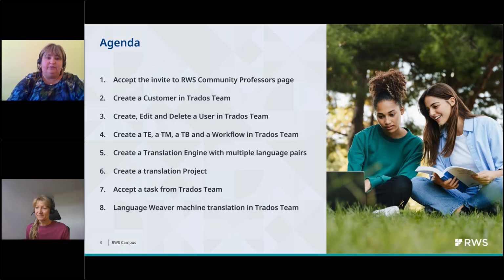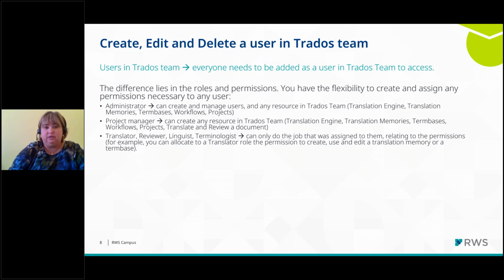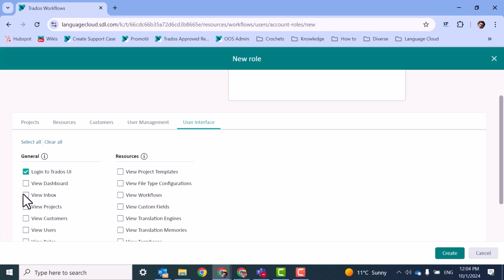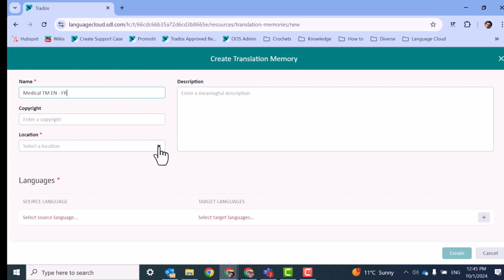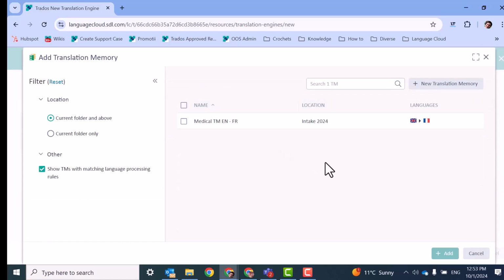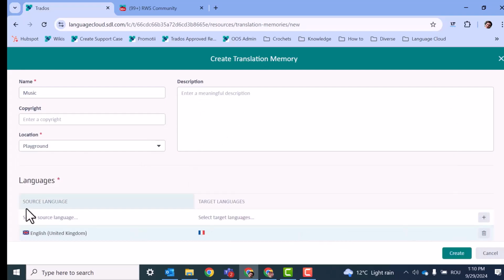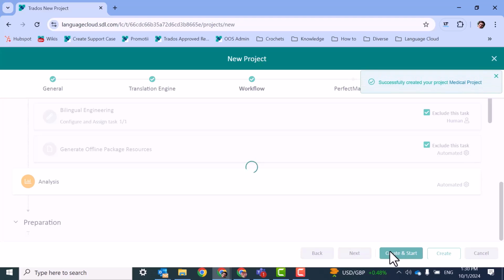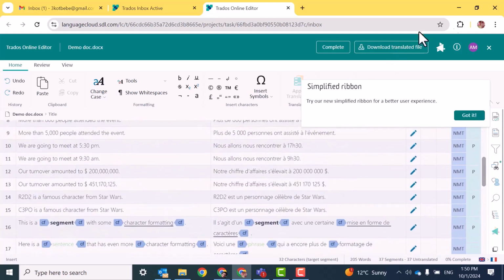Teaching Trados Technology - A Guide for Educators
In this session designed for RWS Campus lecturers, we cover essential program information to help you to get started, from connecting to the RWS Campus Community group pages for program information and resources, to video demonstrations of the software for teaching.

In Trados Team we’ll cover the basics, including tips on set-up: creating a class group, creating a customer, and managing users (creating, editing, and deleting). We’ll also show how to create a translation engine and a project in Trados Team, how to work with Language Weaver machine translation and how to allocate resources and projects to students. Additionally, we’ll explain how students can accept tasks to work on in the Online Editor or in Trados Studio on the desktop.